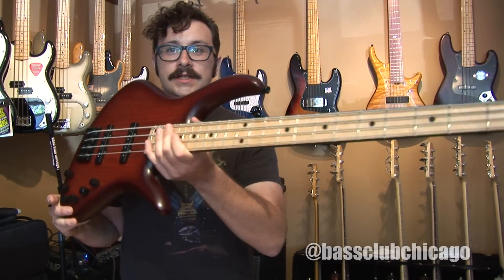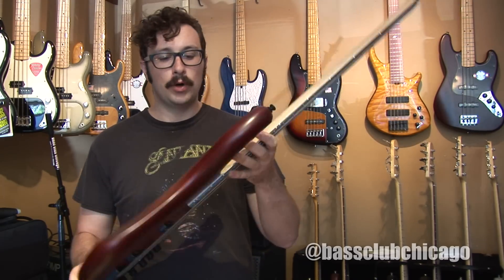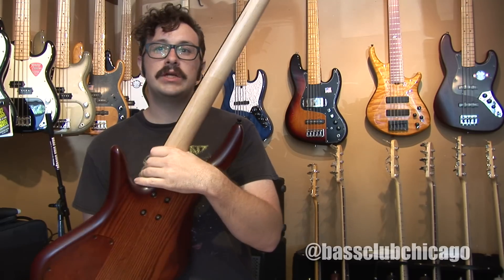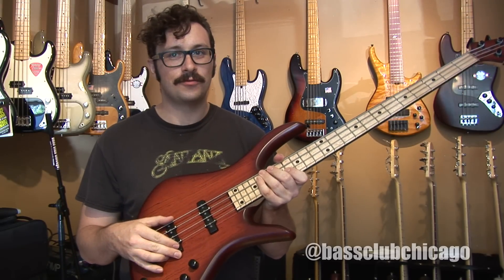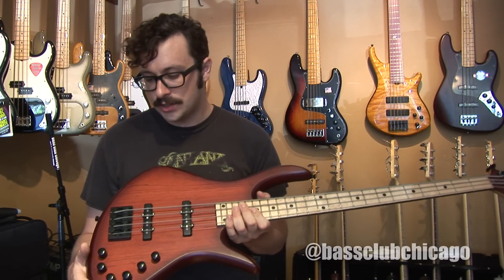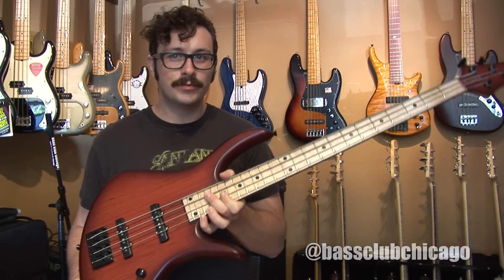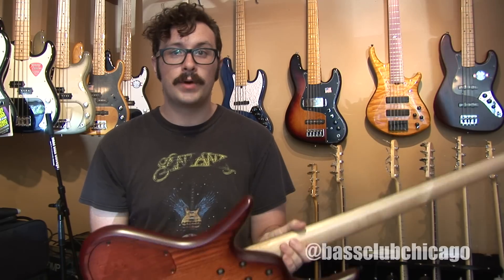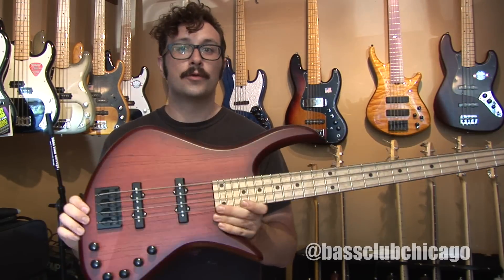Benavente DCD 4-String Bass Demo by Bass Club Chicago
New at the Bass Club is this sleek-looking and -playing Benavente DCD42434. The first "4" in the model name stands for "four strings," the "24" denotes the number of frets, and the "34" tells the scale length. This Benavente also features a Swamp Ash top over a Northern Ash body that's been drilled for weight, neck binding, Nordstrand J4 pickups, a brass nut, hipshot hardware, and an active, 3-band EQ (bypass-able via push-pull pot).

This DCD is currently available at the Bass Club; if you've have any questions about this or any of the basses you see in our videos, don't hesitate to give us a call at .